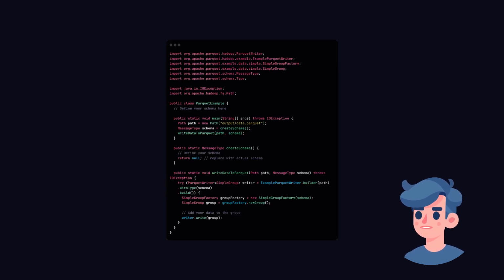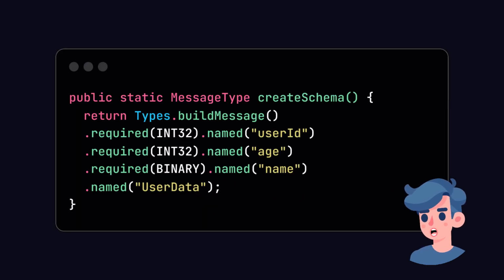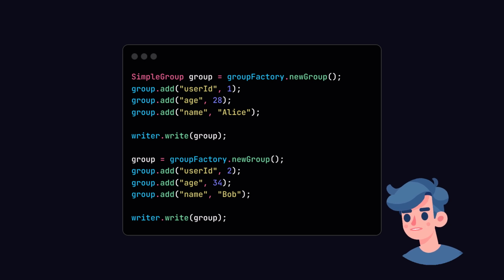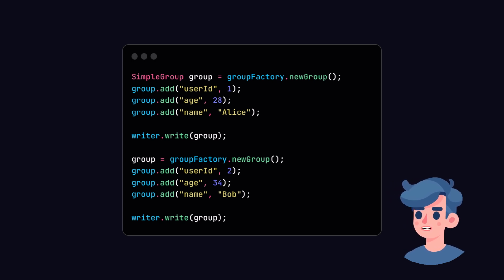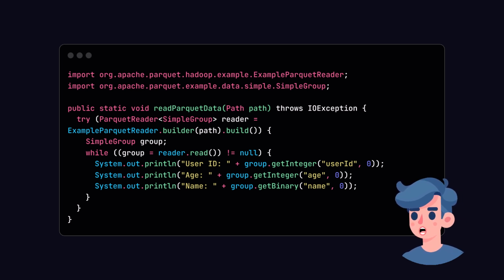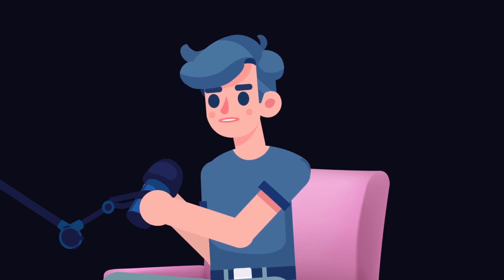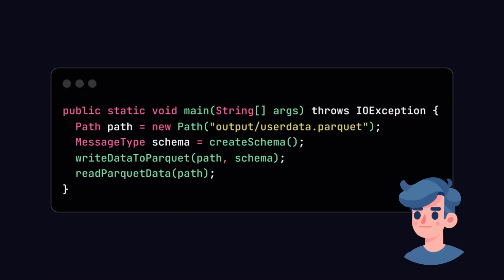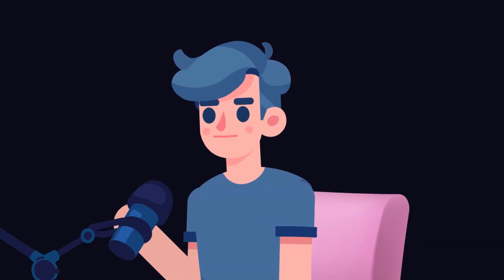Mastering Apache Parquet: Unlock the Power of Columnar Storage in Your Java Applications